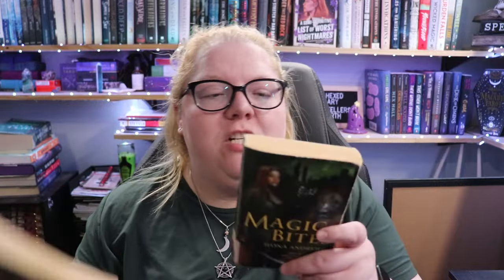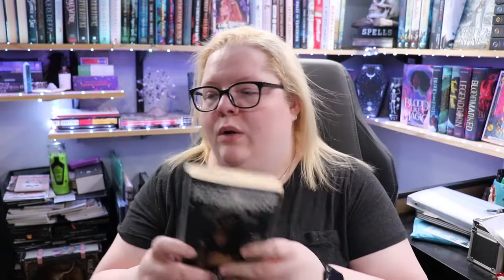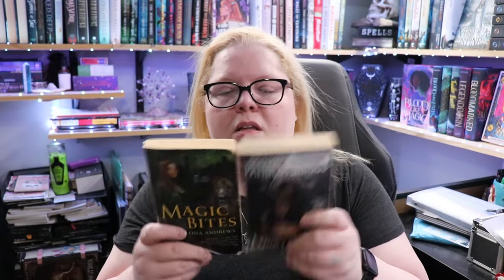Library Explorer Episode 3 | Paranormal Romances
📚UPCOMING LIVE STREAMS AND EVENTS📚
Next Live Productivity Sprints - Fridays @ 8pm EDT
Next Storytellers' Hearth Weekend Relay - October 2024
Next TBR Takedownathon - April 2025
Next 24 in 36 Re-Readathon - TBA
Next Summer Scare Readathon - Summer 2024

🌎SOCIAL MEDIA🌏
Instagram: @thehexedlibrary & @thehexedplanner & @storytellershearth

📷MY EQUIPMENT:📷
Camera- I use a Canon EOS Rebel 2 but I’m linking the updated model
Webcam - I use Logitech C920 but I'm linking the updated C920x as the original is discontinued
Free standing microphone
Small ring light

🎵FEATURED MUSIC🎵
Intro for videos & Countdown:

Channel logo created by Mandowla on etsy!